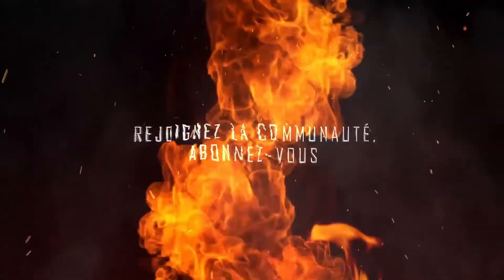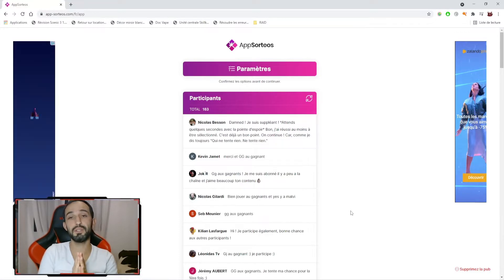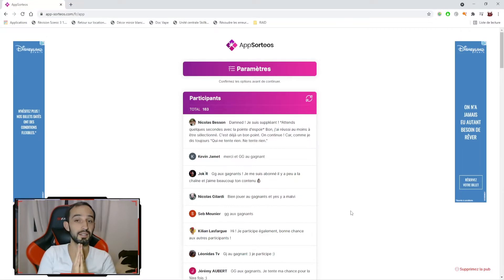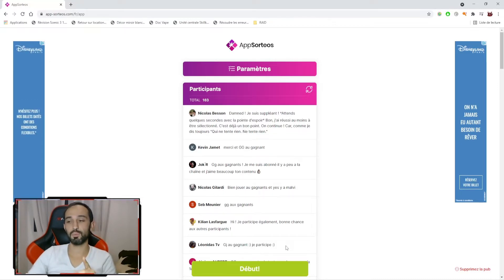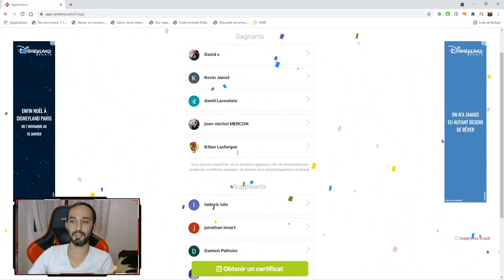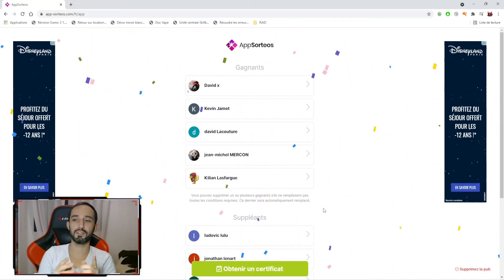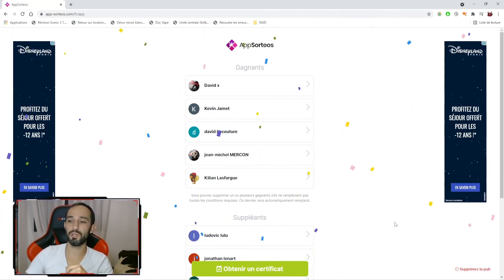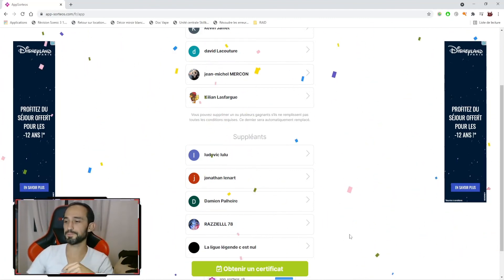Giveaway 5 gagnants à 540 gemmes + 1 Antique et Tirage 7 Novembre - Raid Shadow Legends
Un nouveau Giveaway de gemmes est lancé : j'offre à 5 petits veinards 540 gemmes + 1 éclat antique !

Pour participer, deux conditions :
1/ Commentez et likez cette vidéo

A noter que le précédent gagnant ne pourra pas participer à ce giveaway !

J'enregistrerai le tirage au sort le 5 Décembre pour vous faire connaître les heureux(ses) gagnant(e)s !

Les concerné(e)s recevront leur gain vers le 15 Décembre directement versé par Plarium !

Crédits :
Benazz pour sa précieuse aide technique
Dog pour le logo et les vignettes, visitez sa page Facebook